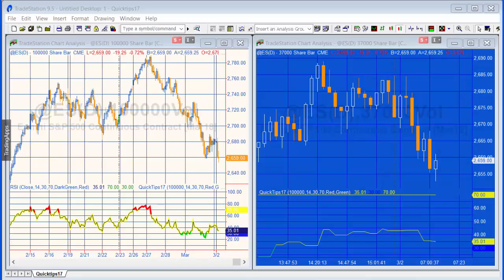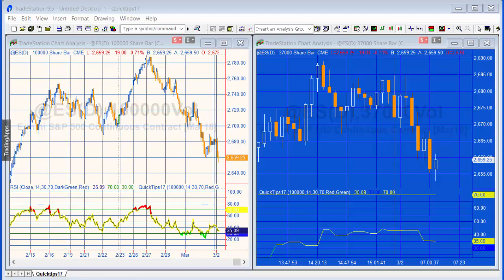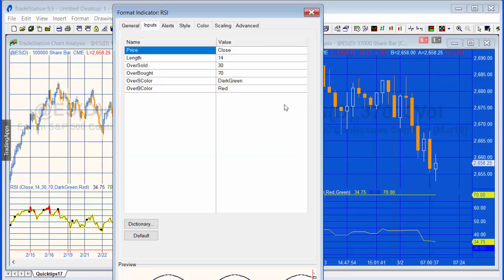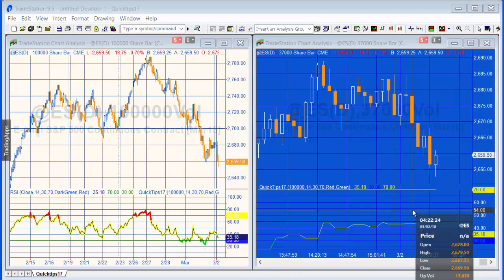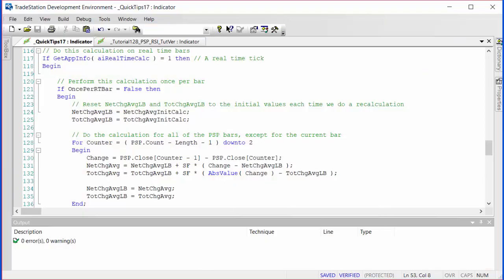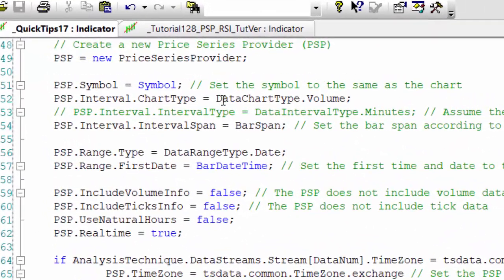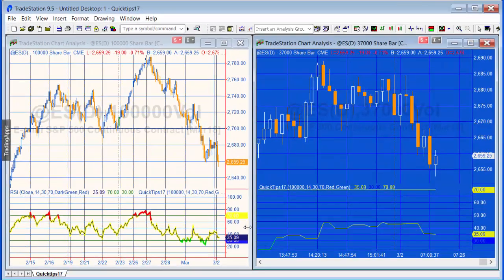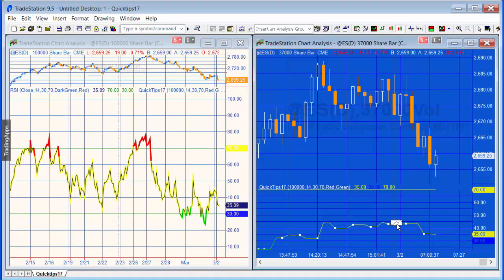Quicktips 17 | Using tutorial 128 to display the RSI of volume bars